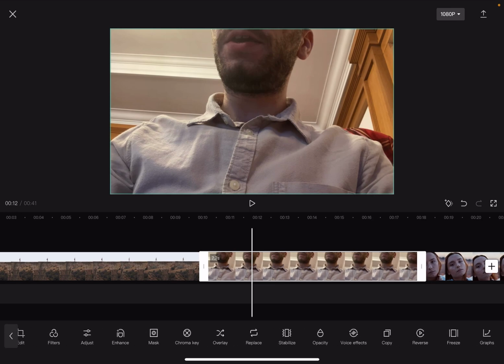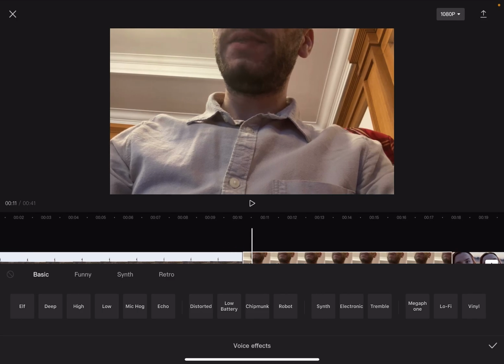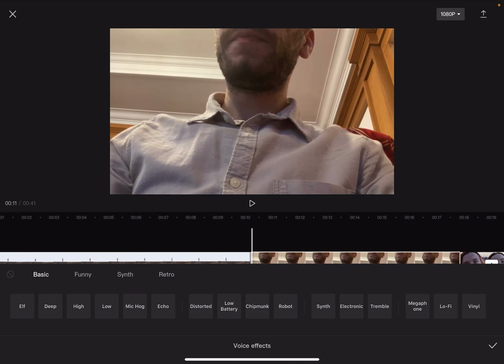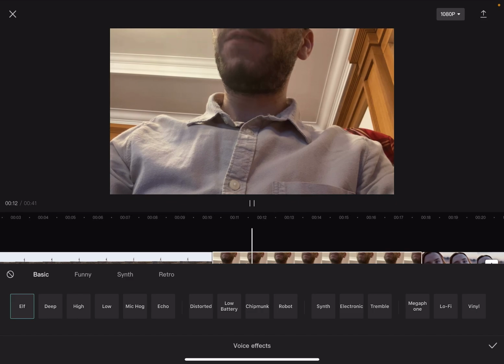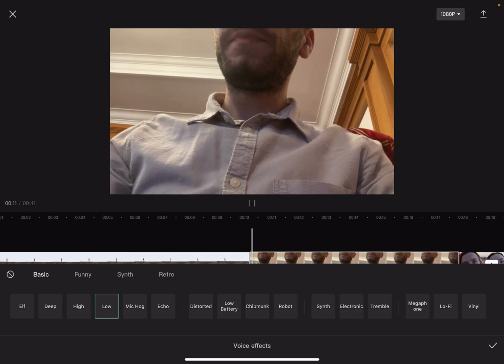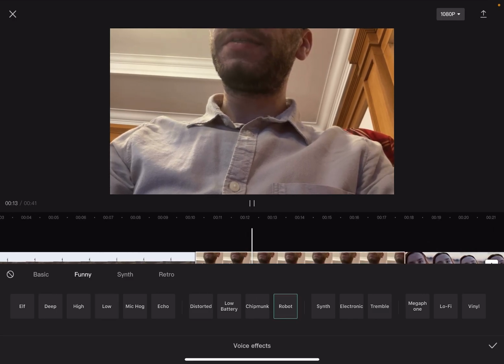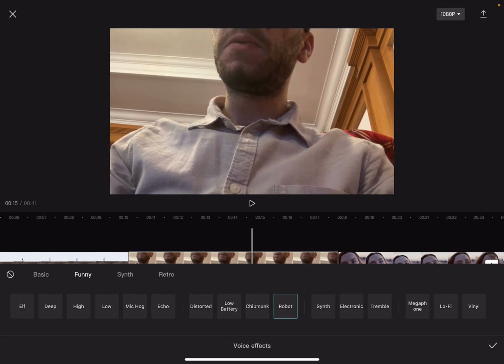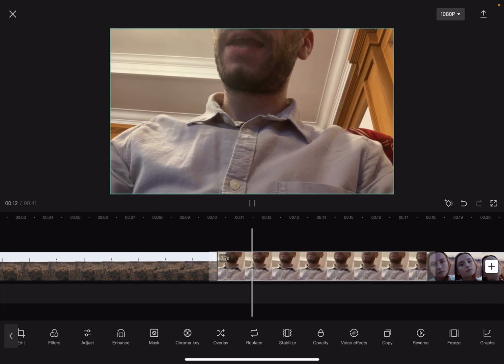How to Use Voice Effects in CapCut? - CapCut Tips